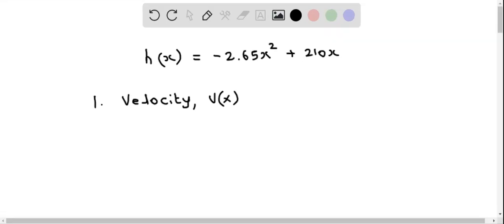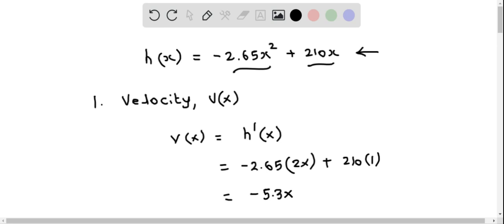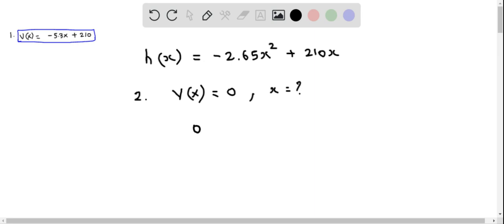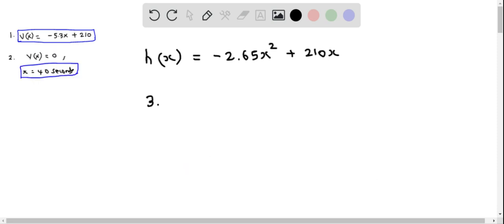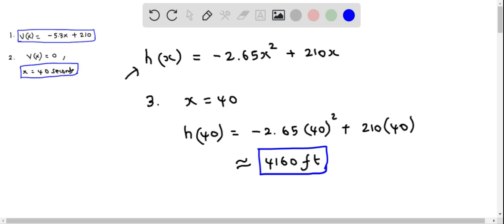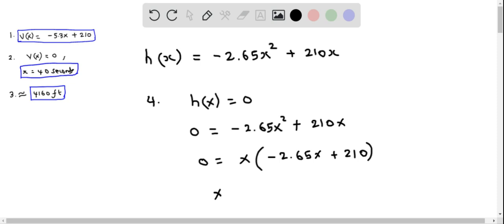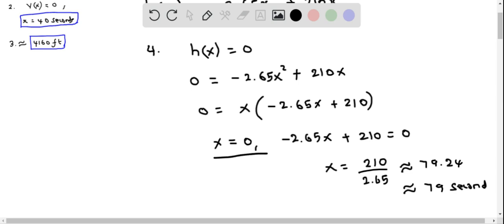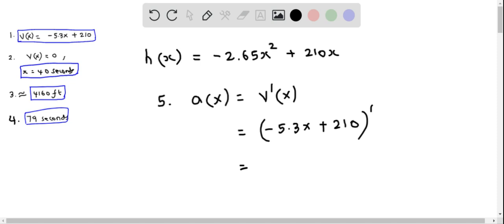Calculus ABVelocity and acceleration of arrow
Velocity and acceleration of arrow